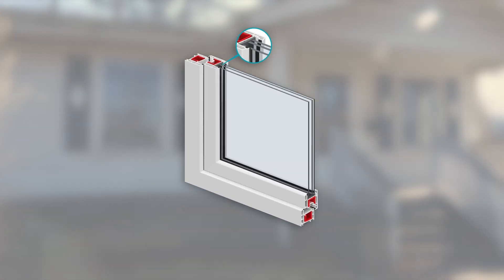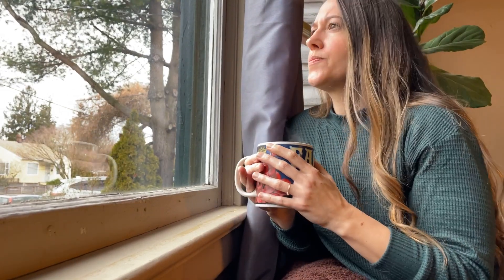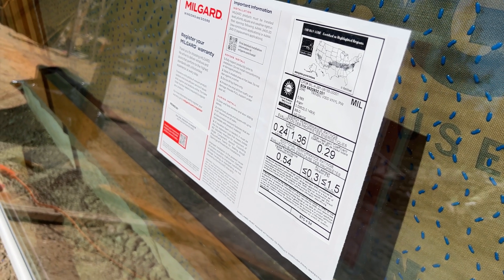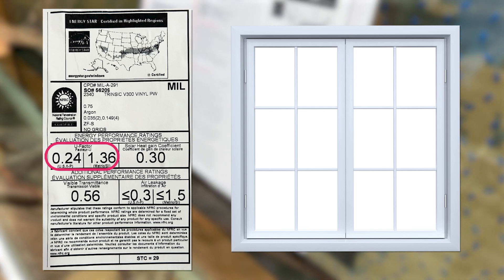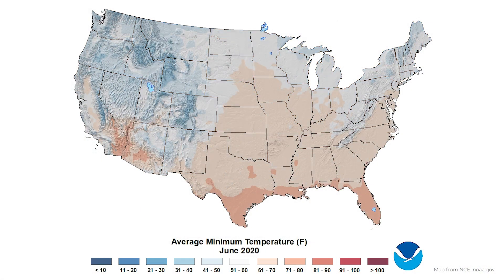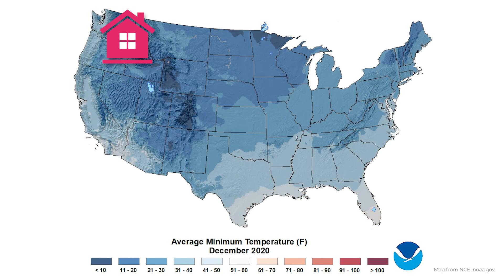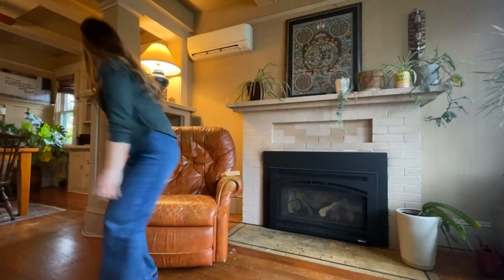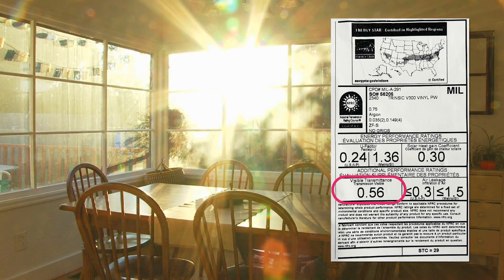Why are Windows so Important?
Windows play a big part in the comfort and energy savings of a home. Learn about how windows are rated for efficiency and their overall importance to the assembly of the home.

Comfort Ready Home is funded by Bonneville Power Administration and Northwest Utilities.